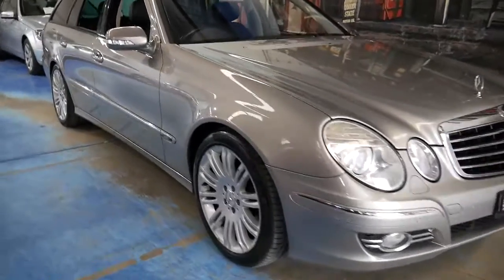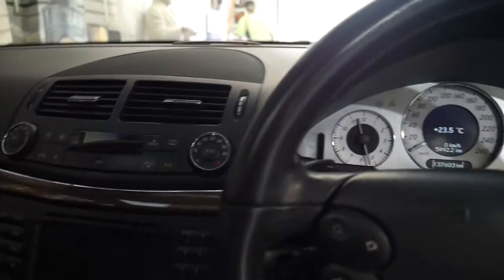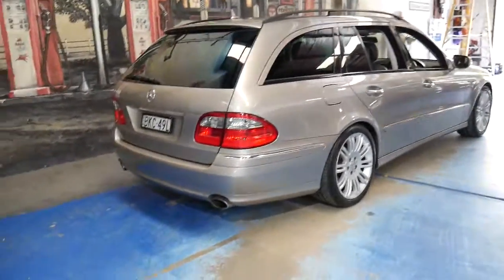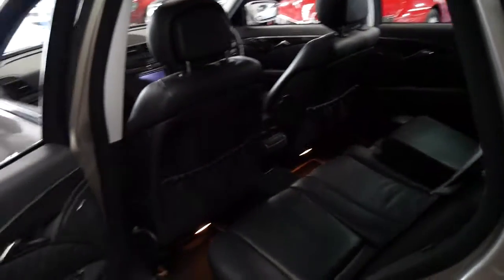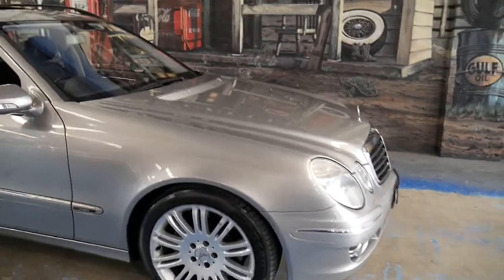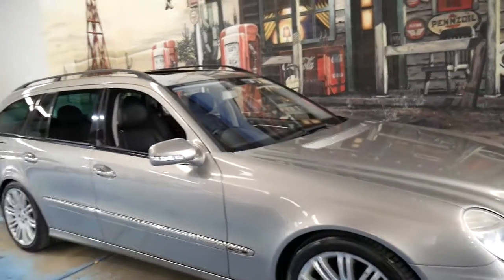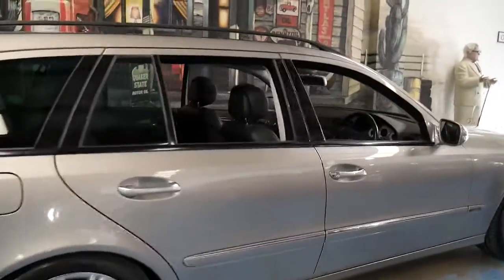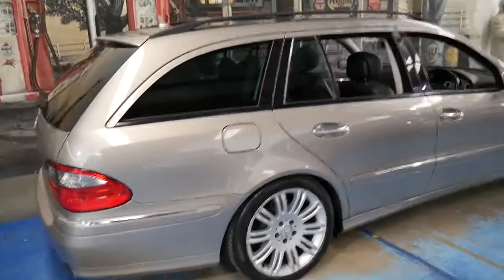2007 Mercedes Benz E350 Avantgarde Sport Edition Wagon